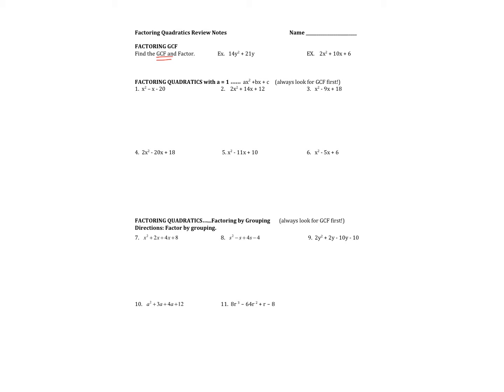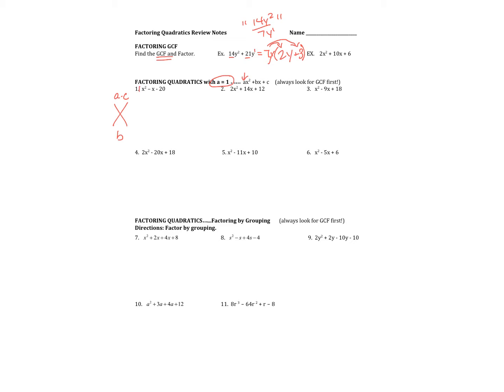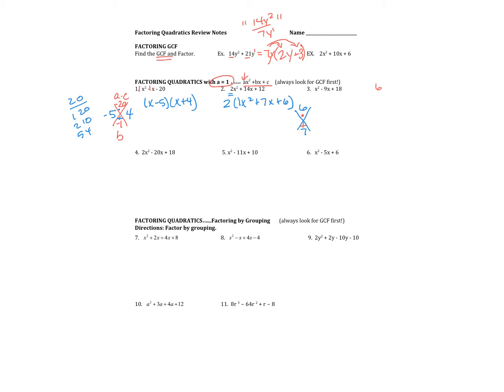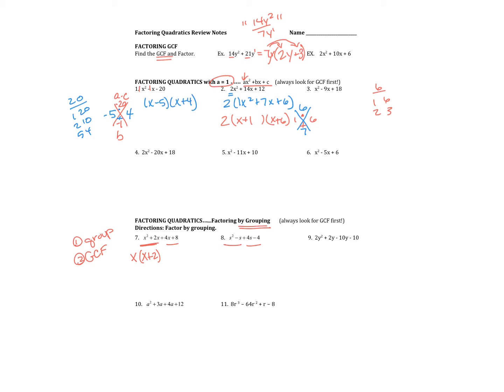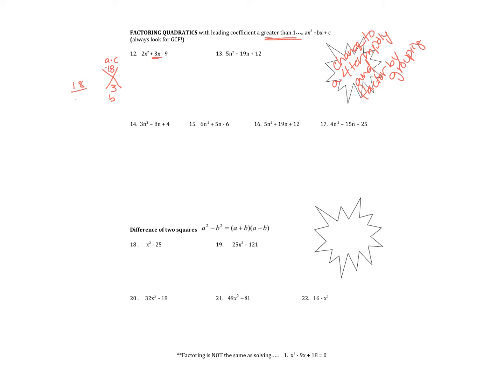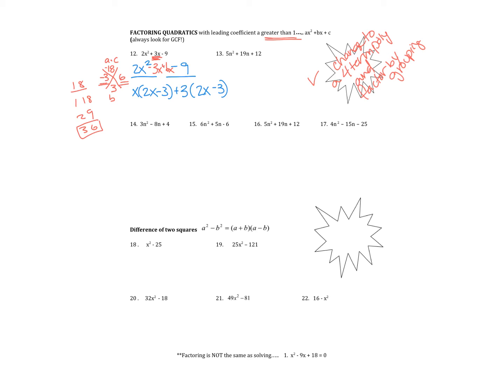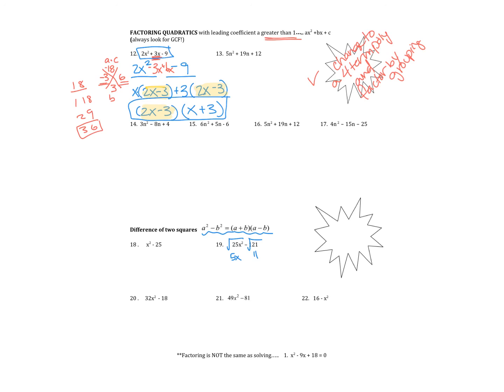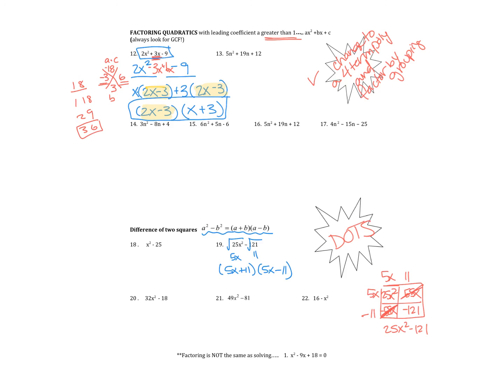M2E quadratic and radical functions page 2 and 3.mp4